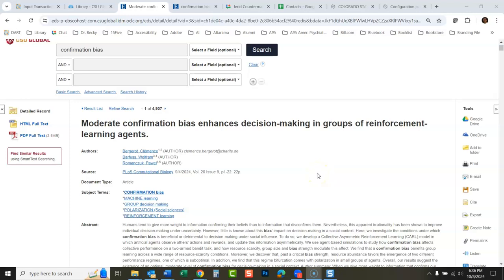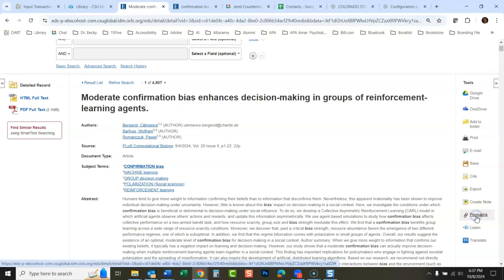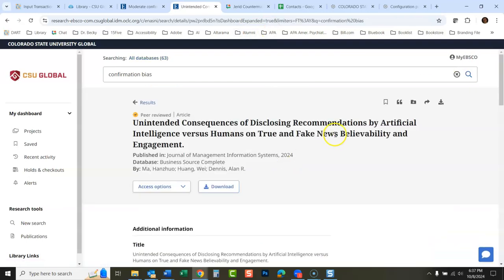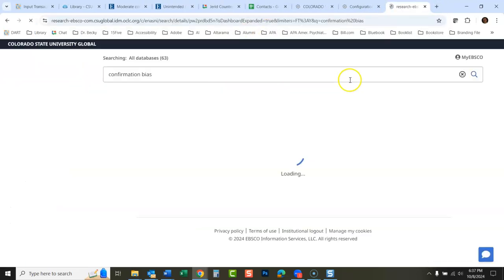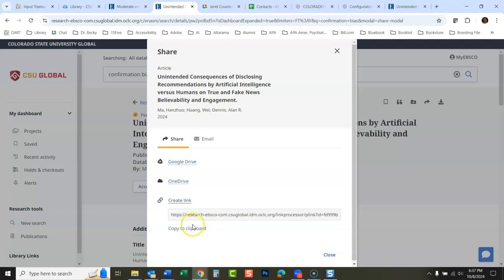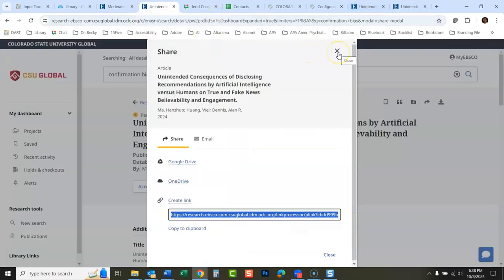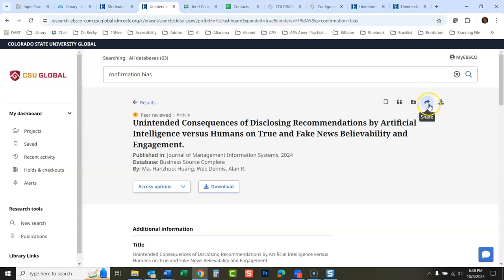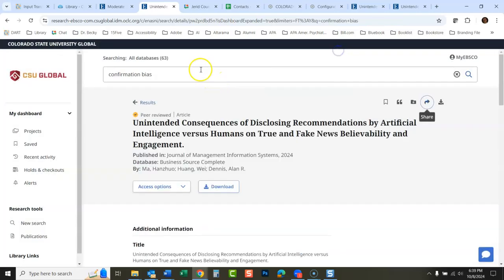New EBSCO Discovery Service Permalinks